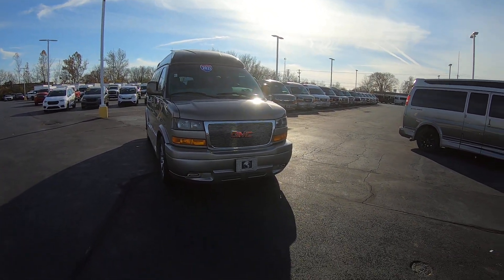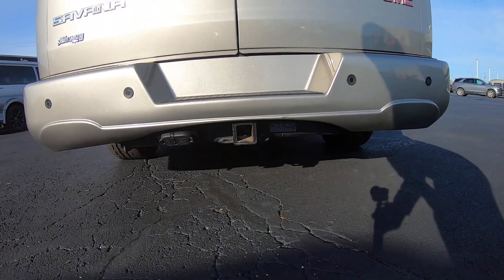CUSTOM FADE PAINT! Explorer Vans 7 Passenger Conversion Van | Sherry Review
Don't know who we are?  See what our customers have to say!